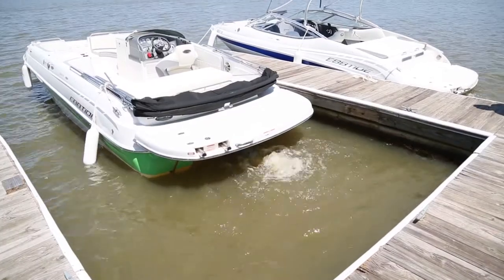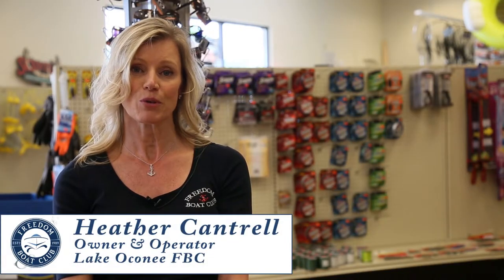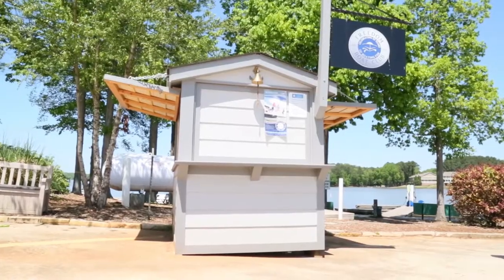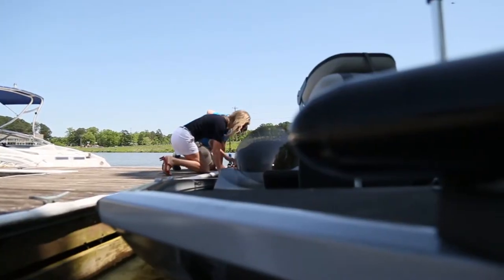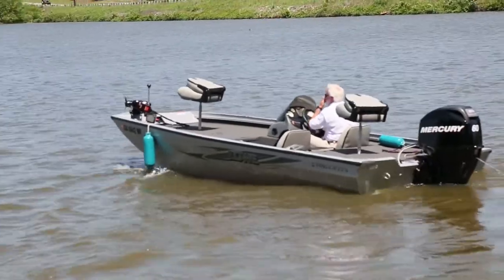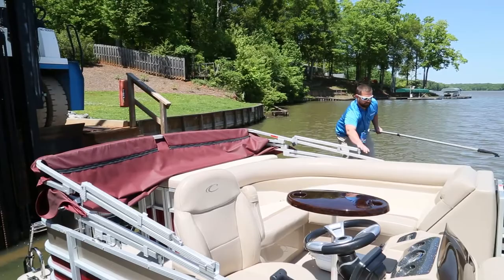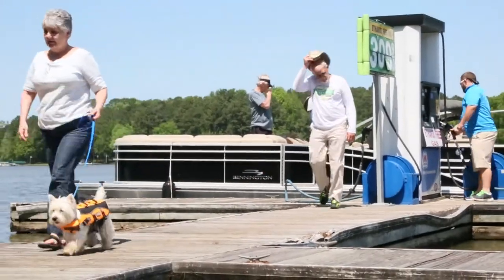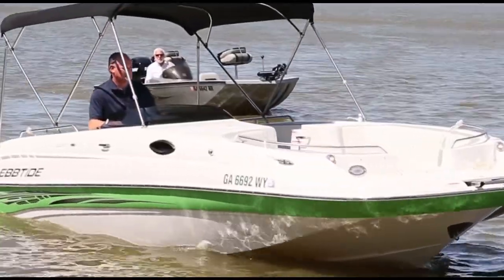Freedom Boat Club Commercial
The Freedom Boat Club of Lake Oconee provides you with a simple alternative to boat ownership. With Freedom Boat Club, you don’t need to tie up a lot of time and money to enjoy boating. Just get to the dock… our Dock Master will have a boat waiting for you, fueled up and ready to go. It’s that easy!